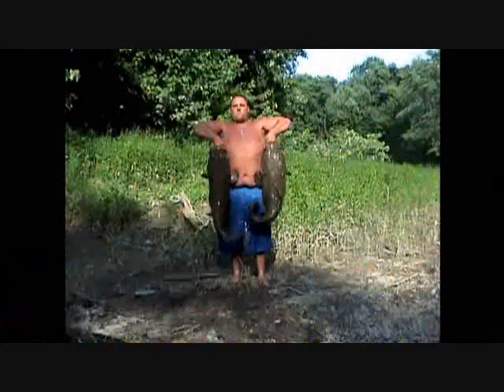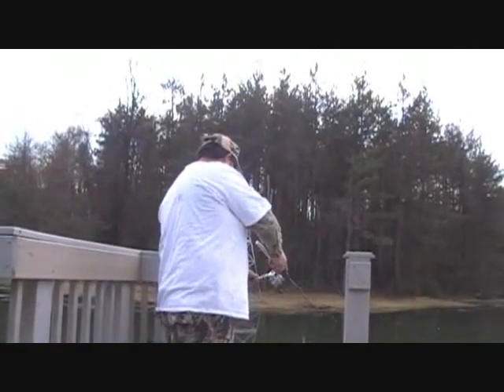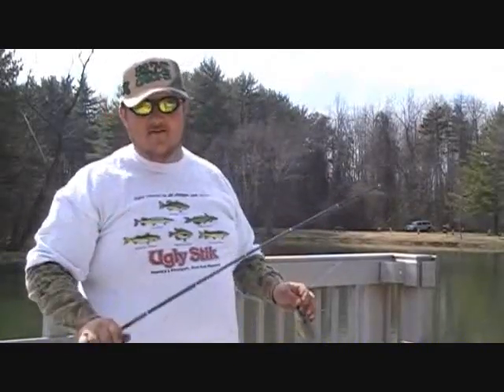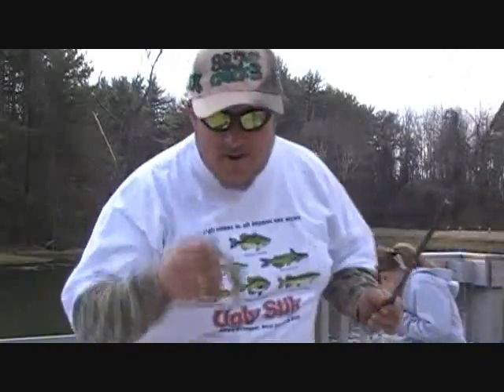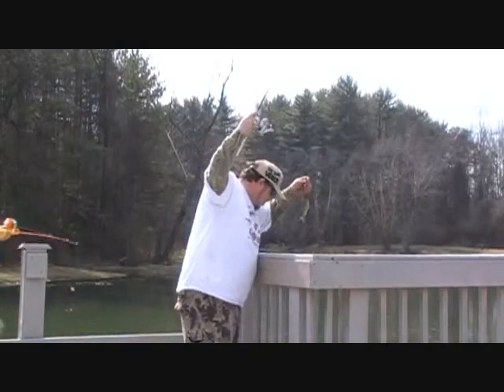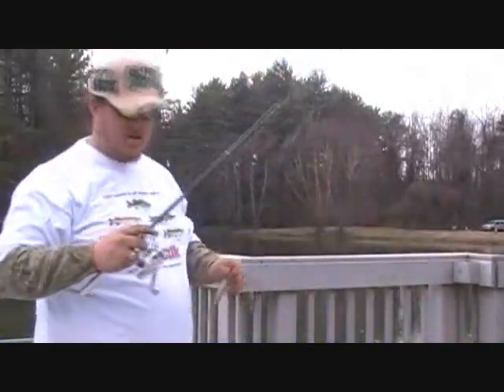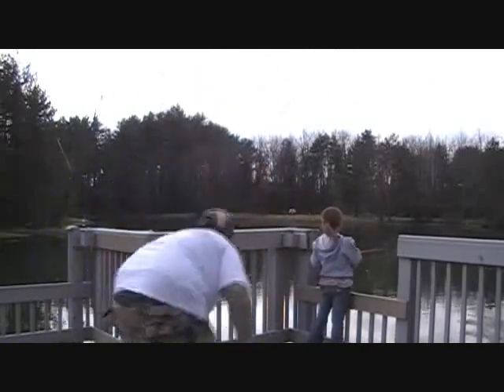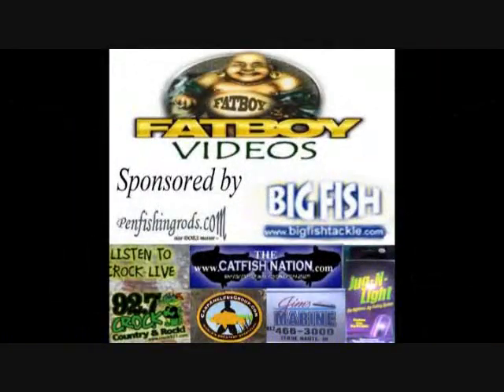Fishing for bait with a penfishingrod FATBOY DAN Style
pm ME AND MY KIDS FISHING FOR BLUEGILLS/BAIT FOR CATFISHING
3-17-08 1:38pm #60 - Top Favorites (Today) - Pets & Animals
#32 - Top Rated (Today) - Pets & Animals 2:28pm #22 - Top Rated (Today) - Pets & Animals 3:29pm #48 - Most Discussed (Today) - Pets & Animals
#33 - Top Favorites (Today) - Pets & Animals
#21 - Top Rated (Today) - Pets & Animals 5:39pm #17 - Top Favorites (Today) - Pets & Animals
#16 - Top Rated (Today) - Pets & Animals 8:39pm #16 - Most Discussed (Today) - Pets & Animals
#17 - Top Favorites (Today) - Pets & Animals
#13 - Top Rated (Today) - Pets & Animals
#70 - Top Rated (This Week) - Pets & Animals 10:54pm #16 - Top Favorites (Today) - Pets & Animals
#10 - Top Rated (Today) - Pets & Animals
#58 - Top Rated (This Week) - Pets & Animals 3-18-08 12:08pm #6 - Most Discussed (Today) - Pets & Animals
#62 - Most Viewed (Today) - Pets & Animals
#16 - Top Favorites (Today) - Pets & Animals
#5 - Top Rated (Today) - Pets & Animals
#54 - Top Rated (This Week) - Pets & Animals 7:02pm #5 - Most Discussed (Today) - Pets & Animals
#46 - Most Viewed (Today) - Pets & Animals
#19 - Top Favorites (Today) - Pets & Animals
#8 - Top Rated (Today) - Pets & Animals
#52 - Top Rated (This Week) - Pets & Animals 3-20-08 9:17am #55 - Most Discussed (This Week) - Pets & Animals
#41 - Top Rated (This Week) - Pets & Animals 2:19pm #36 - Top Rated (This Week) - Pets & Animals 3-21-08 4:13pm #34 - Most Discussed (This Week) - Pets & Animals
#43 - Top Rated (This Week) - Pets & Animals 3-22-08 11:12am #33 - Most Discussed (This Week) - Pets & Animals
#46 - Top Rated (This Week) - Pets & Animals 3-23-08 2:10pm #36 - Most Discussed (This Week) - Pets & Animals
#40 - Top Rated (This Week) - Pets & Animals 5:08pm #39 - Top Rated (This Week) - Pets & Animals 10:43pm #36 - Most Discussed (This Week) - Pets & Animals
#37 - Top Rated (This Week) - Pets & Animals 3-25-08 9:48am #30 - Most Discussed (This Week) - Pets & Animals